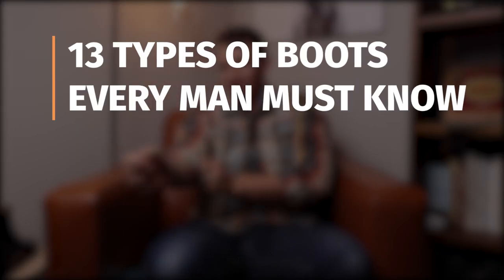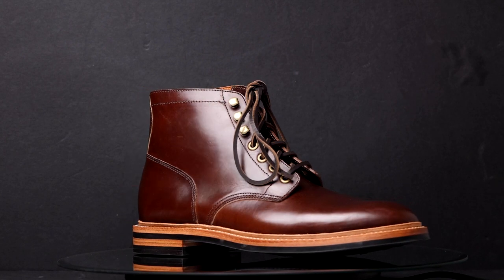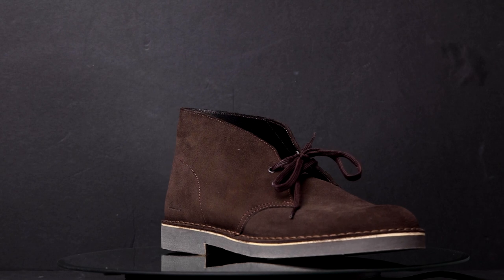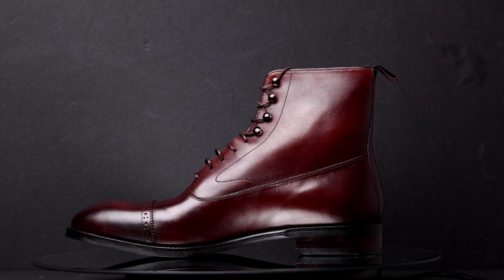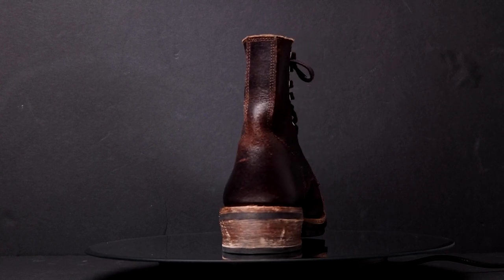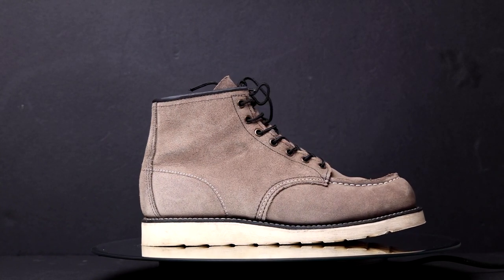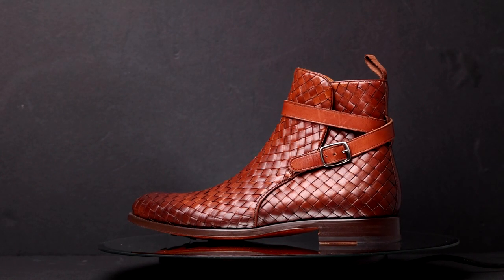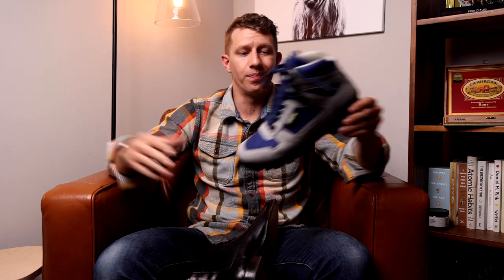13 Types of BOOTS Every MAN Must Know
Do you know all the different types of mens boots out there?

Dressing for a fancy occasion? There’s a boot for that.

Getting ready to stand in mud for hours on end. You know there’s a boot for that.

Well, if you’re just getting started on your boot journey or you’re a seasoned expert, here are the “must have” boots for men.

If you have a single pair of boots, or *gasp* no boots, start by picking up a pair of Chelsea, Chukka, and Moc Toe boots.

All three work in casual outfits, while a slim, dark pair of Chelsea boots can venture into suit territory.

Moc toe boots can stand in and take a beating where work boots would otherwise, but they still look stylish enough to wear out on a Friday night (if you take good care of them).

Want to take your collection to the next level? Try picking up a Balmoral boot for when it’s time to get fancy and a Service boot for adding rugged charm to your weekend attire.

And if you’re ready to ascend to the lofty ranks of boot wearing mastery, pick up a pair that are suitable for your favorite activities. If you’re a hiker, but you don’t have purpose-built hiking boots, I assure you they’ll be a game changer for you. If you’re a motorcyclist, why not invest in an awesome pair of Engineer boots?

To see even more types of boots, plus get our top picks for each category, check out our full article

I'm posting links below for many of the boots you saw in this video. Check out some of our favorites:

Red Wing Iron Ranger on Amazon
Red Wing Moc Toe on Amazon

To skip ahead to your favorite types of boots, use the timestamps below:

0:00 Intro
0:22 Chelsea Boot
1:06 Service Boot
2:07 Chukka Boot
2:51 Desert Boot
3:32 Hiking Boots
4:20 Oxford or Balmoral Boot
4:54 Derby Boot
5:30 Work Boot
6:01 Logger Boot
7:02 Secret Bonus
7:21 Moc Toe Boot
8:24 Jodhpur Boot
9:17 Engineer Boot
10:01 Duck Boot
10:30 3 Essential Men's Boots